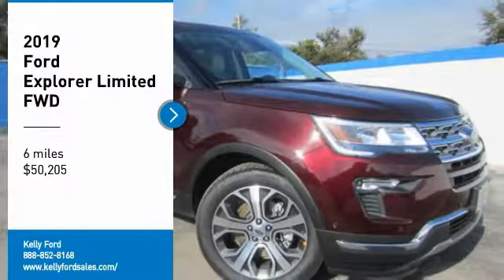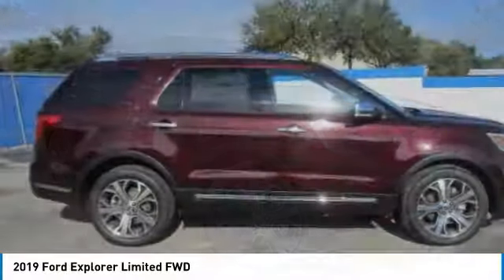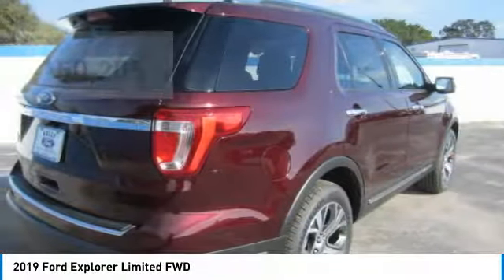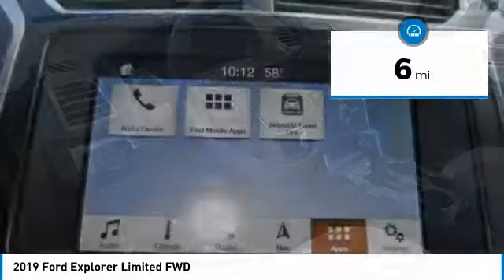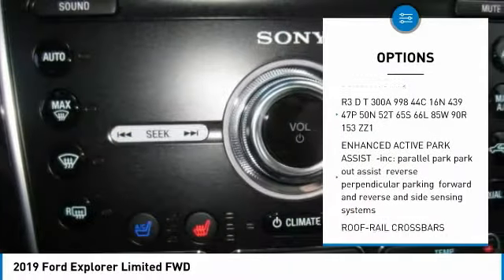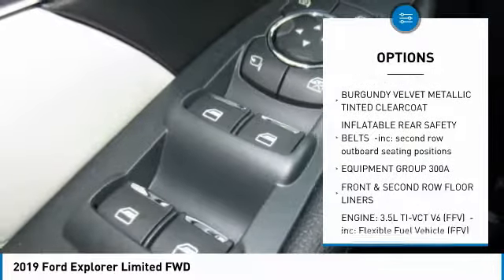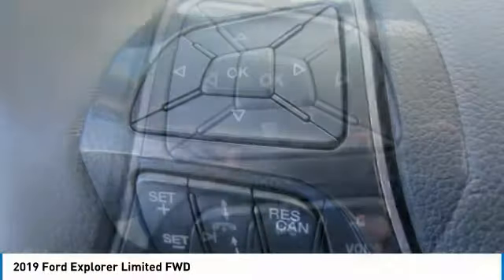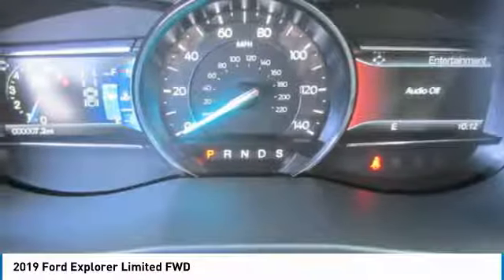2019 Ford Explorer 19T206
2019 FORD EXPLORER Melbourne, FL
Stock# 19T206

Kelly Ford
776 Magnolia Ave

Delivers 27 Highway MPG and 19 City MPG! This Ford Explorer has a trusty Intercooled Turbo Premium Unleaded I-4 2.3 L/140 engine powering this Automatic transmission.

LIMITED LUXURY PACKAGE -inc: Chrome Mirror Caps, Door Trim w/Leather Insert, Upgraded Leather Steering Wheel, Wheels: 20  Premium Painted Machined Aluminum, FORD SAFE & SMART PACKAGE -inc: Adaptive Cruise Control & Fwd Collision Warning, brake support, Lane-Keeping System, lane-keeping assist, lane-keeping alert and driver alert, Rain-Sensing Wipers (Front Only), Auto High-Beam Headlights, CLASS III TRAILER TOW PACKAGE , TWIN PANEL MOONROOF, TRANSMISSION: 6-SPEED SELECTSHIFT AUTOMATIC (44C), ROOF-RAIL CROSSBARS (DEALER INSTALLED), INFLATABLE REAR SAFETY BELTS -inc: second row outboard seating positions, FRONT & SECOND ROW FLOOR LINERS, EQUIPMENT GROUP 300A, ENHANCED ACTIVE PARK ASSIST -inc: parallel park,park out assist, reverse perpendicular parking, forward and reverse and side sensing systems.

A short visit to Kelly Ford located at 776 Magnolia Ave, Melbourne, FL 32935 can get you a dependable Explorer today!